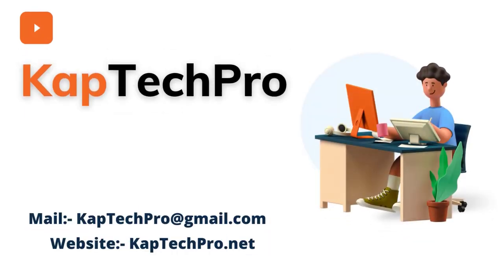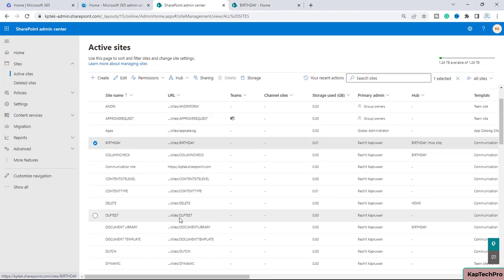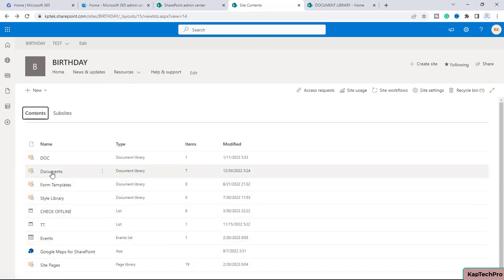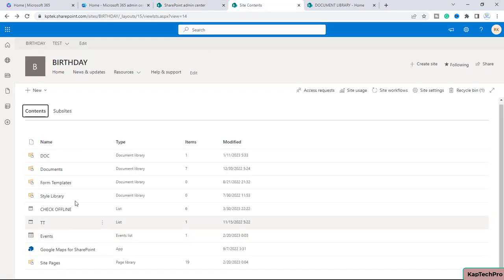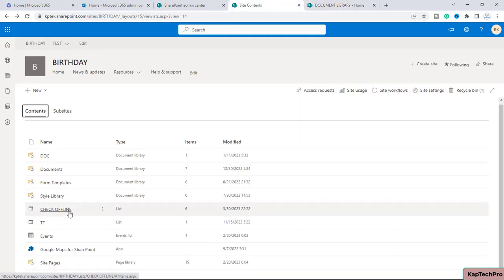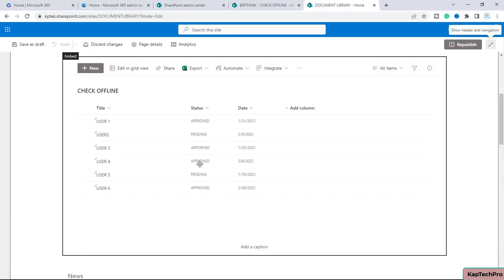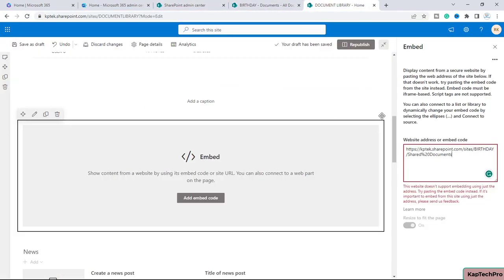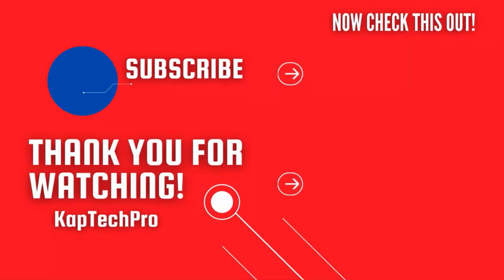Display Lists And Libraries From Other Sites Using The Embed Web Part || SharePoint Online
In this video tutorial of Display Lists And Libraries From Other Sites Using The Embed Web Part by Sharepoint online,
We will see How to display lists and libraries from other SharePoint sites using the Embed widget.

We have explained how to display list from other sharepoint site using the embed web part and how to display library from other sharepoint site using the embed web part.

Please watch this video until the end and you will learn how to display lists and Libraries from other sharepoint site.